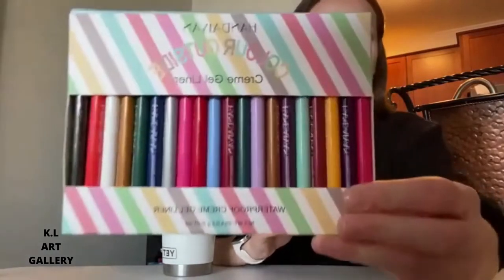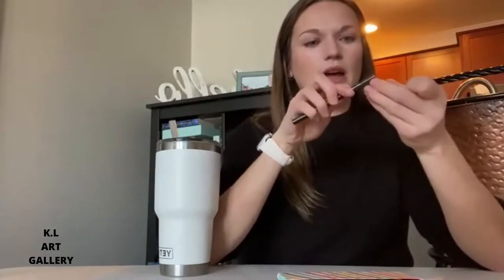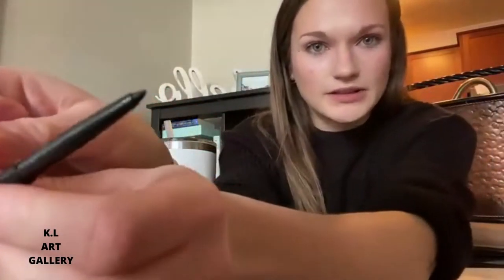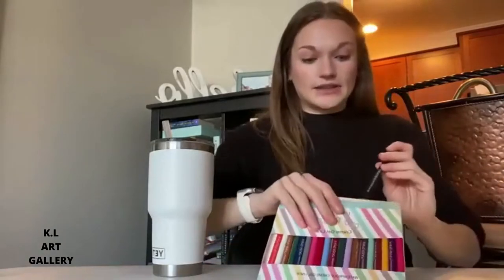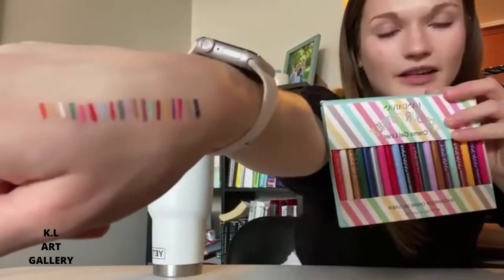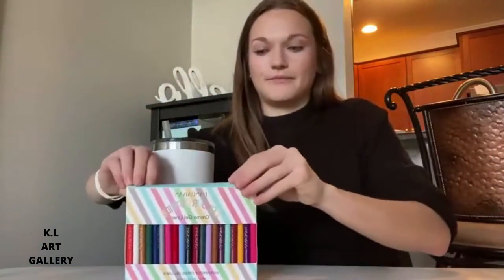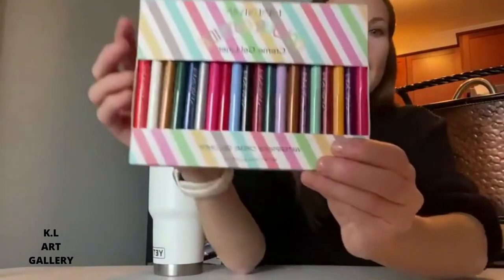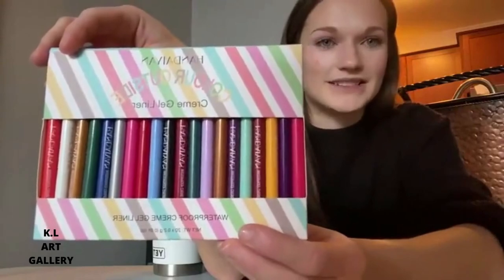SHANY Multi-Use Chunky Pencils for Eye Shadow, Eyeliner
No tugging, no pulling, and that is just the beginning. This new line of hypoallergenic eye shadows from SHANY contains 30 hand-picked colors by professional makeup artists. These multi-purpose pencils will be an absolute makeup staple in your arsenal. The Chunky Eye Shadow Pencils are not only great for your eyes, but also your lips! You can line, prime, color, and highlight with these multi-use beauties. With its vitamin and mineral infused formulation, we can ensure that even the most sensitive skin around your eyes will not dry out. A little goes a long way, and these 4.25 inch pencils are made to last. Do you need an eye shadow base? Grab one of our chunky eye shadow pencils! Need to highlight some of your best features? Grab one of our chunky eye shadow pencils! Need to line your lips or eyes? Grab one of our chunky eye shadow pencils! These pencils have been tested and can stand your day-to-day activities. After the eye shadow sets, its long-lasting formula won't come off until you're ready for it to come off! The sweat-resistant formulation will last all day without fading. This patented-formula of creamy matte and pearl shades will rejuvenate your skin with Vitamin E and Aloe Vera.

The elegant set comes in a protective box to ensure the safety of your Chunky Eye Shadow. Wear time and staying power of our Chunky Eye and Lip pencils will depend on humidity, skin type, and other environmental factors. If you have an oily skin type, we recommend avoiding prepping your eyelids with primer before Chunky Eye Pencil application. This may cause a decrease in wear time of our creamy pencils. If priming does occur before application, we recommended setting your eye lid with sufficient powder.